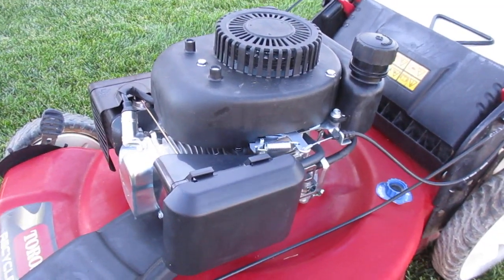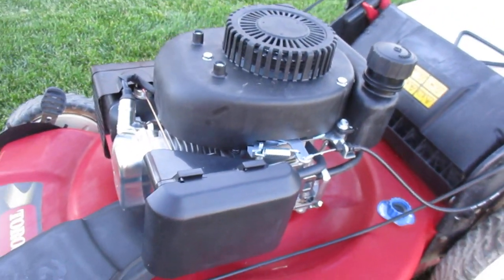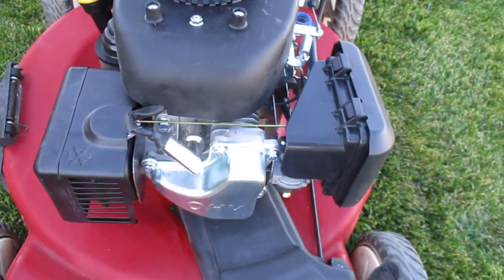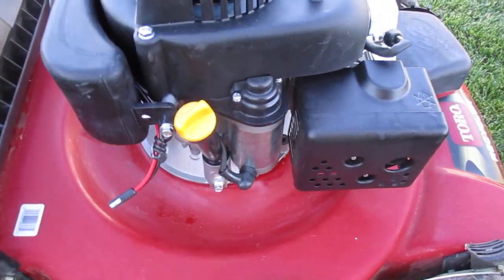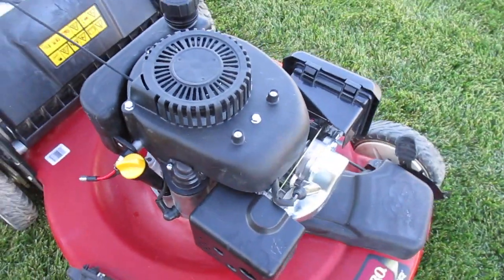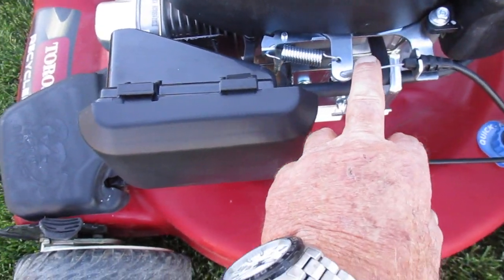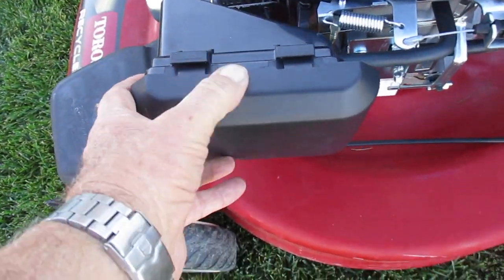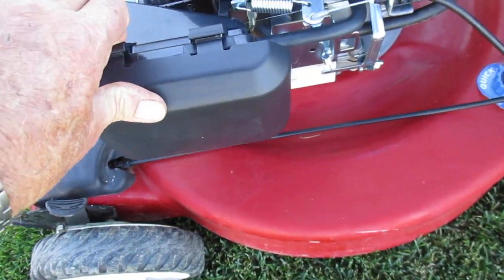Toro 21" Recycler Repower159cc 5.5 With Engine Brake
Toro Repower 159cc 5.5 hp 25mm Recycler Vertical w Engine Brake w Starter

If you have Toro 21” Recycler with just an engine brake This should be a good repower.

I have done this repower. On 2014 Recycler w Kohler

The Kohler was mounted on with 3/8-16 Bolts. You can use taptite on the new engine or Tag with 3/8-16 or we can also supply some Toro 95-1726 Taptite

This is a Toro 121-4135 the weight 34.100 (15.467KG) This also does have a starter included even though we did not use it.

It also started on the first pull I feel excellent quality Toro products.

Toro has discontinued this engine.
If you are handy with your hands, it would be a great project
Red Rock Turf
Parowan Utah 84761
We will be having a video shortly. of process of the repower.